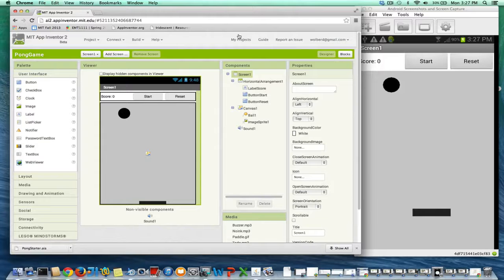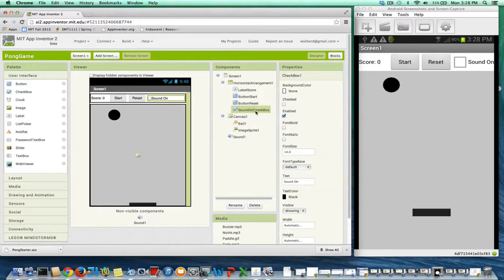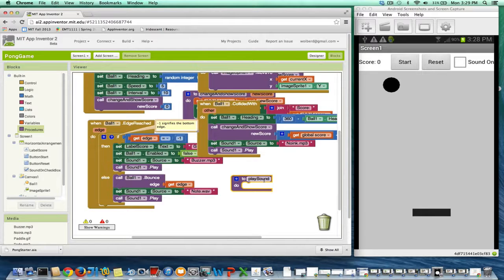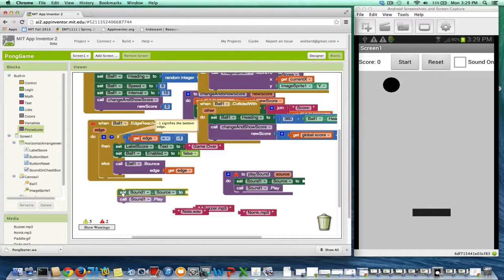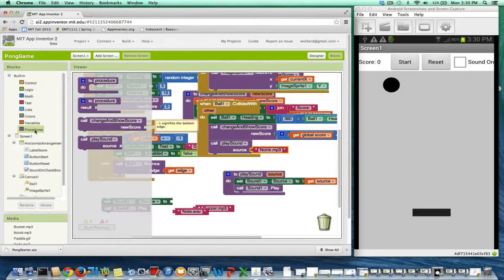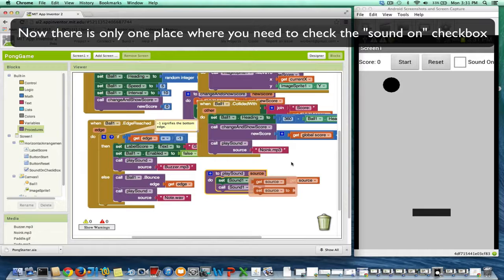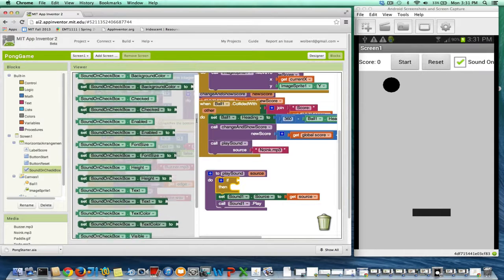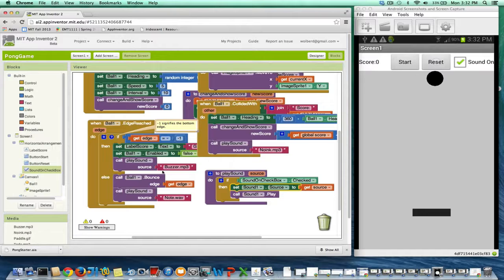Code Pong with App Inventor 2 p8